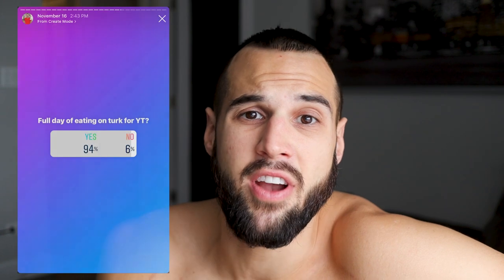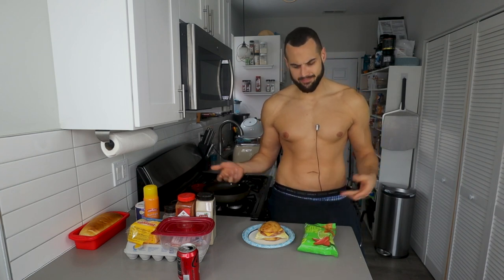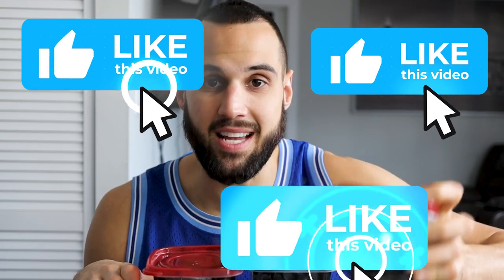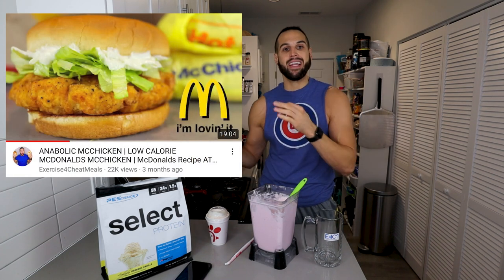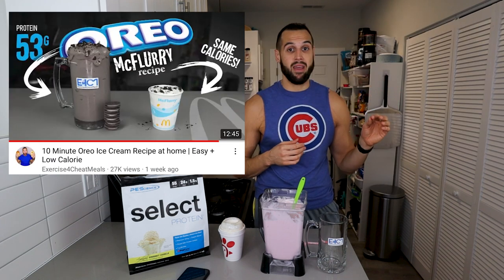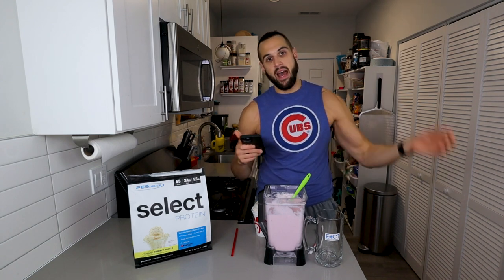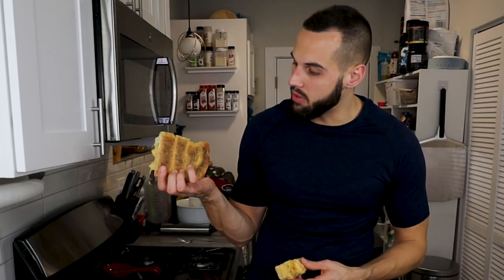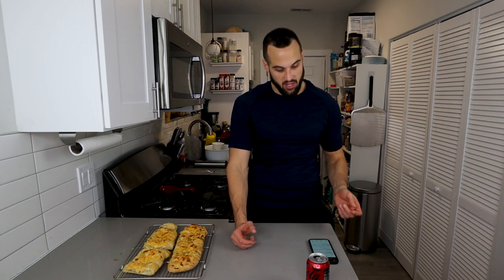Full Day of Eating on Turkesterone (3 NEW RECIPES)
Today I got through what I eat in a day when I am on Turkesterone. I ate 4 meals that totaled about 2700 calories. I made three new recipes that I am testing for the anabolic laboratory and revealed to you what will be coming up in the very near future on the channel. All of the meals are high protein and range for simple to moderate difficulty, but all are absolutely delicious.

Time Stamps
Intro 00:00
Breakfast Sandwich 1:09
Edible Oreo Cookie Dough 3:16
Chic-Fil-A Peppermint Chip Shake Copycat 5:45
Dominos Cheesy Bread Copycat 8:45
Final Calories 12:23

Using my code helps me pump out more recipes and science based content just like this video.

Product links!

The protein I use!

Ninja Blender (The ONLY I recommend for protein creams)

Pizza Stone

Ooni Pizza Peel (Any 12in Pizza Peel will work)

Sheet Trays

Black Cocoa Powder (MUST HAVE FOR OREO RECIPES):

Rubber Spatulas: